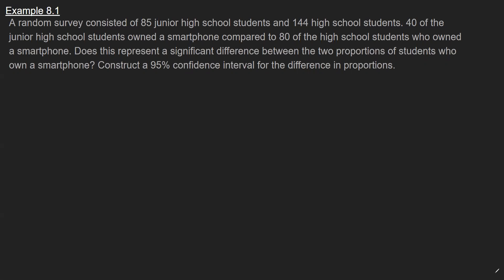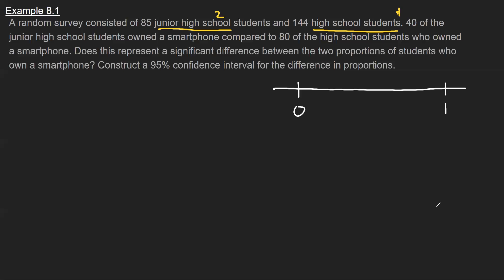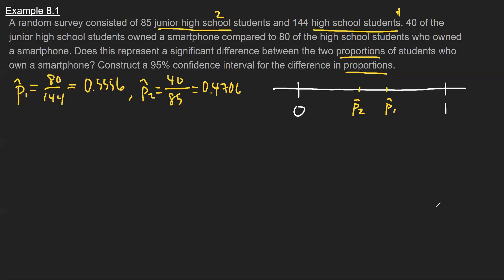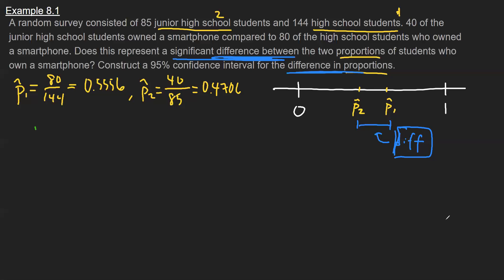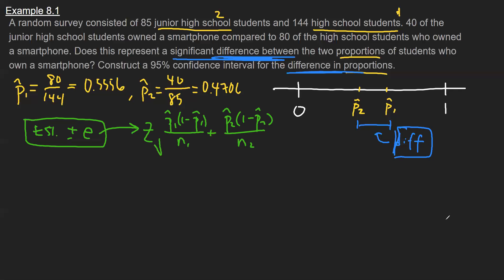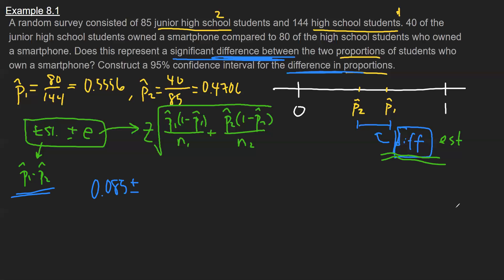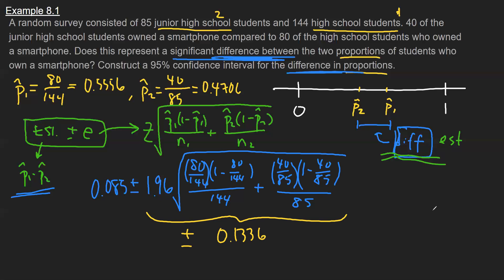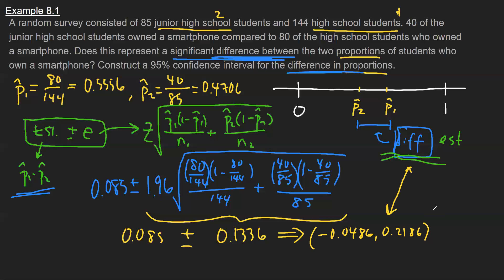Confidence Interval for Difference in Population Proportions - PSTAT 5A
BP works through an example for constructing a confidence interval for the difference between two population proportions.